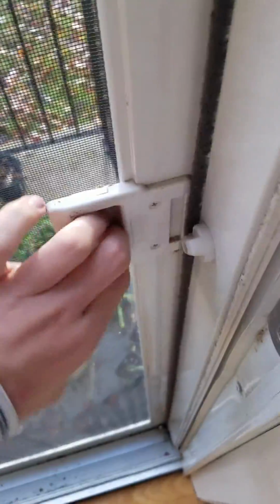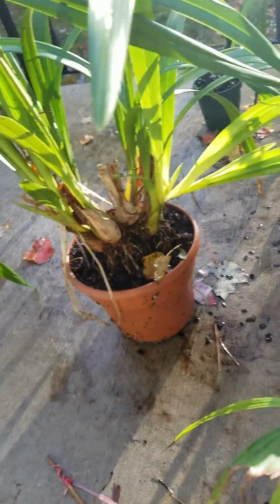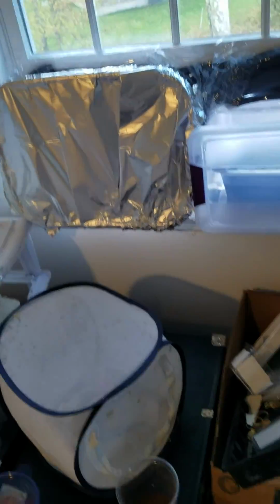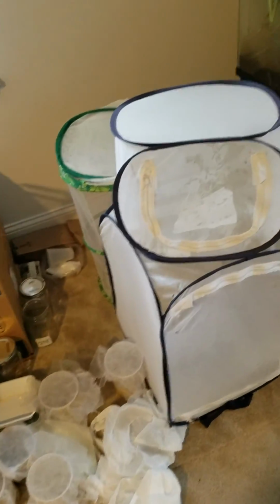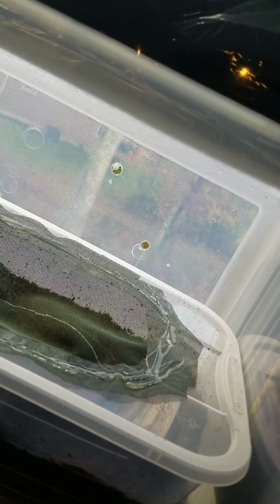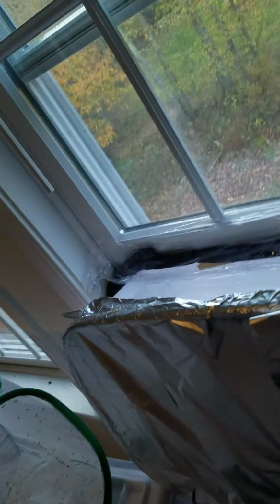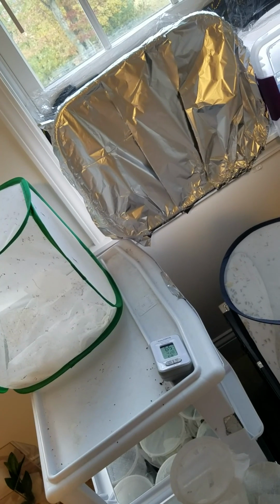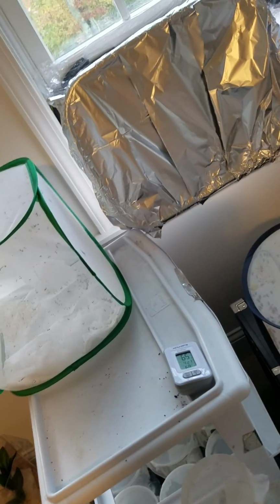The Orchid Chronicles S1E8: fall is upon us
dendrobium buds, cold boxes, the tail end of a manic episode, oh boy!!